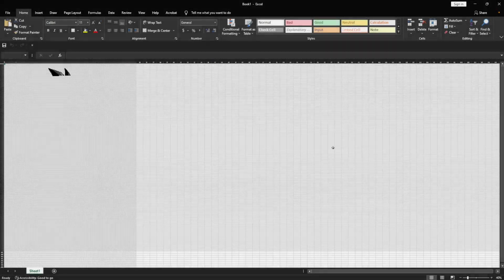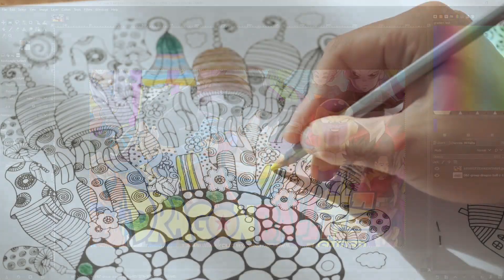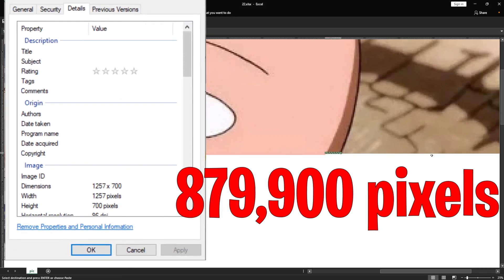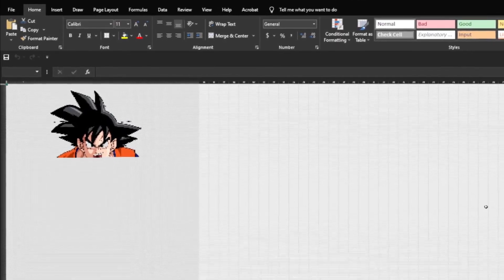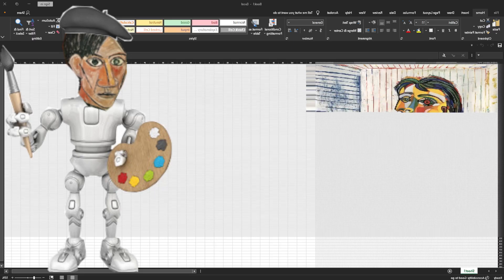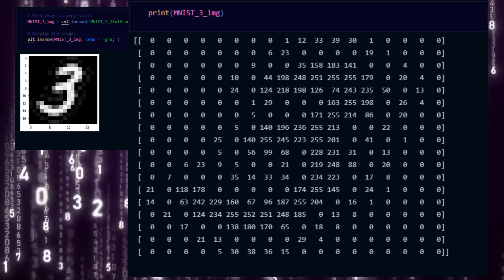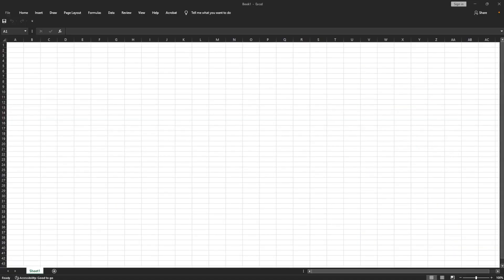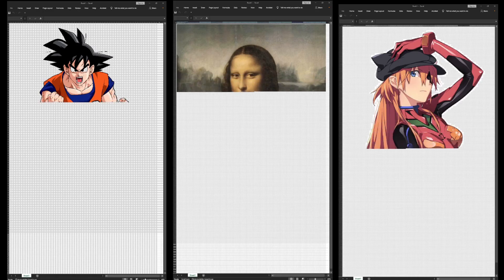Create Excel Pixel Art Using Python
I used Excel as a canvas and painted each pixel.
This is tons of hard work...